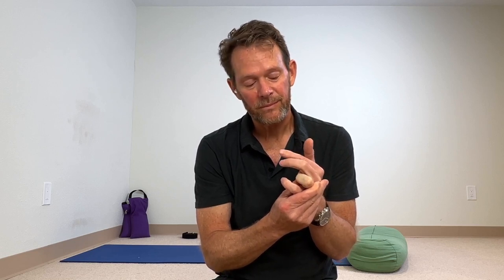Finger Pain and Arthritis: Resolved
Did you know that a common misconception can hinder our progress in alleviating arthritis pain, particularly in the fingers? In this video, we will explore the concept of joint health and how to manage pain while promoting better health and movement in your fingers.